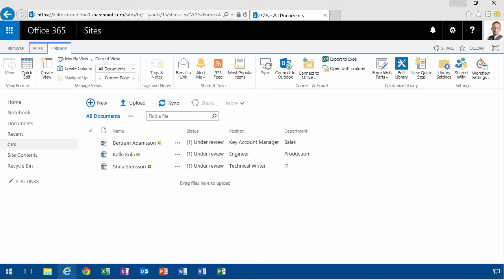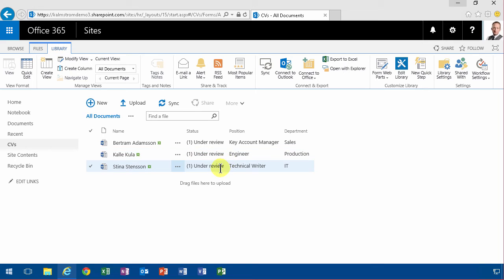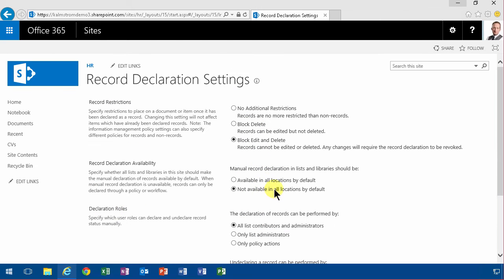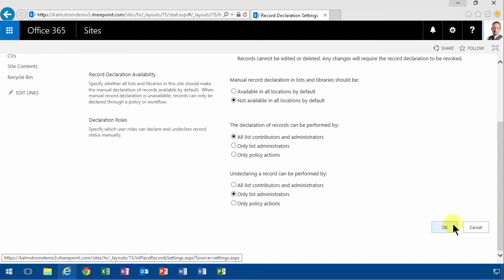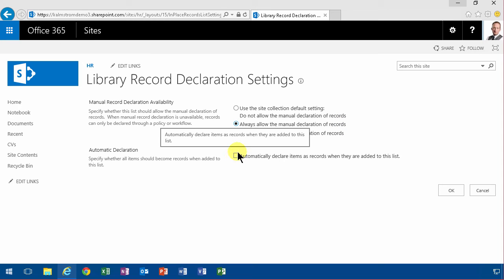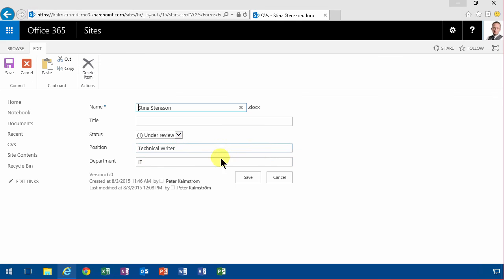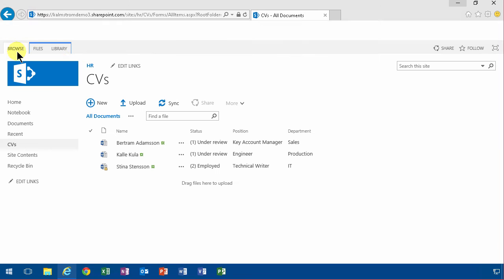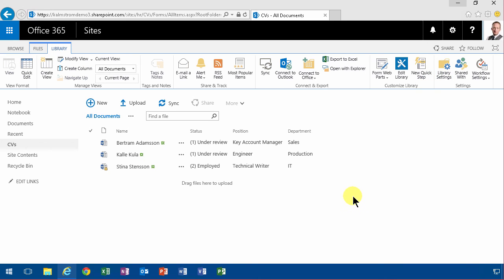Declare Record in SharePoint Online Lists and Libraries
Declare record to protect items and files from being edited or deleted